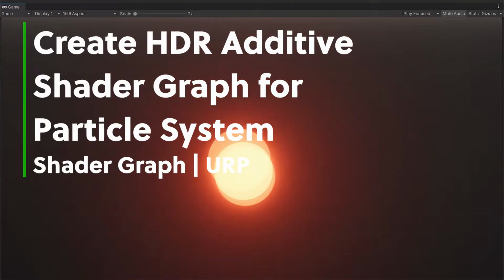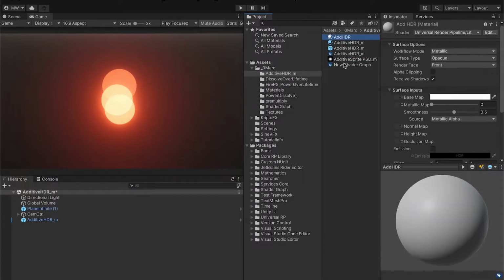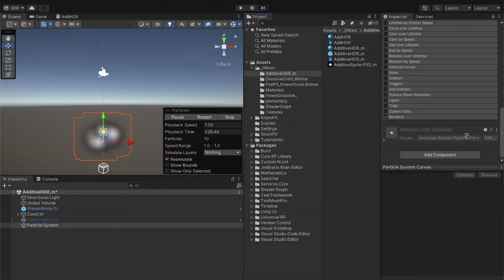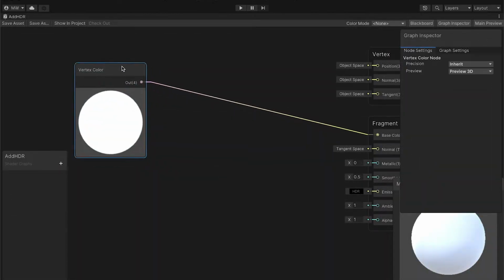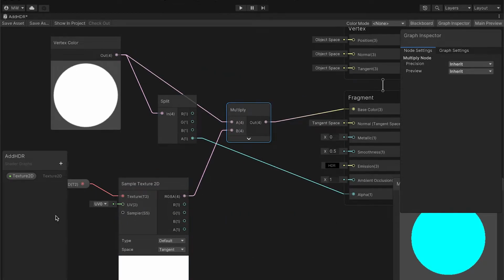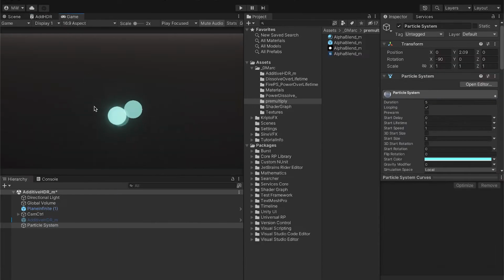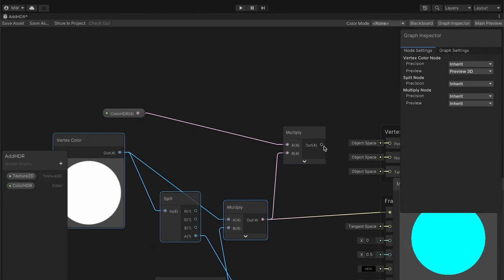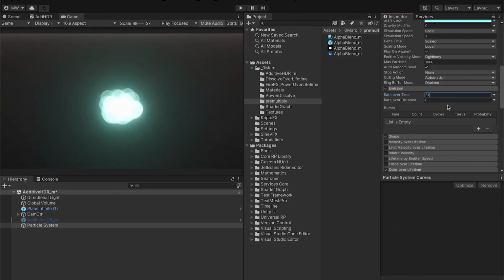How To Create an HDR Additive Shader Graph for Particle System Use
In URP, we still need this legacy particle system.
But if we use a custom shader graph, we need do extra work in Shader Graph to allow us controlling features in particles:
-Color control in Particle System with a custom shader graph
-Color Over Lifetime (Transparency) control in Particle System with a custom
shader graph
-Show Texture in Particle System with a custom shader graph
Bonus:
-using HDR color in Particle System